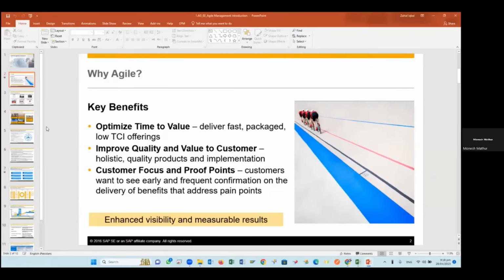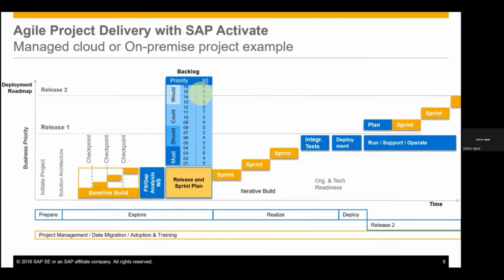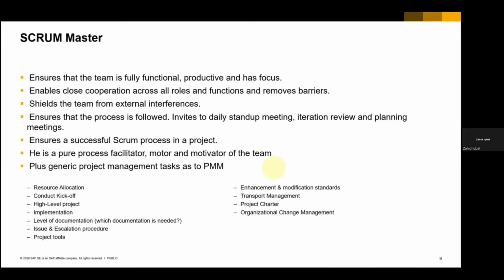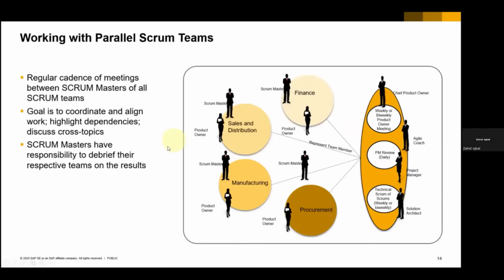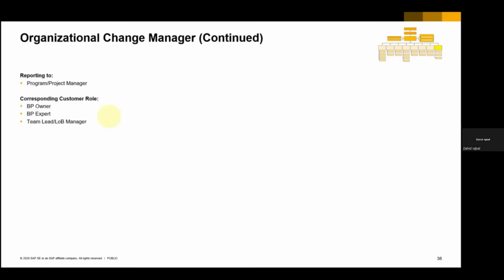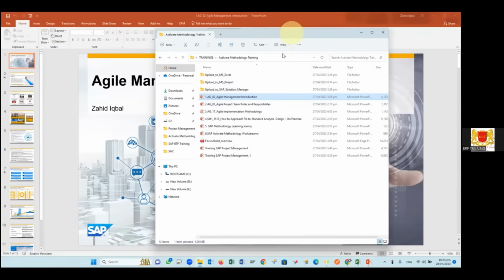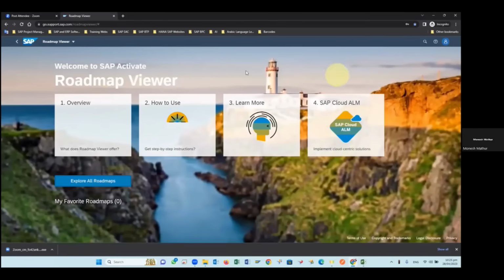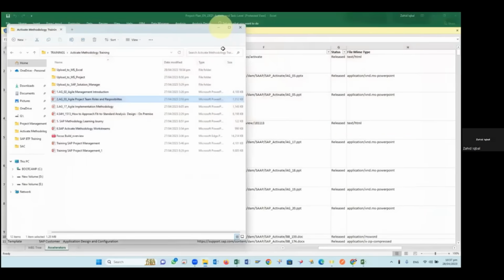SAP# Activated Methodolgy